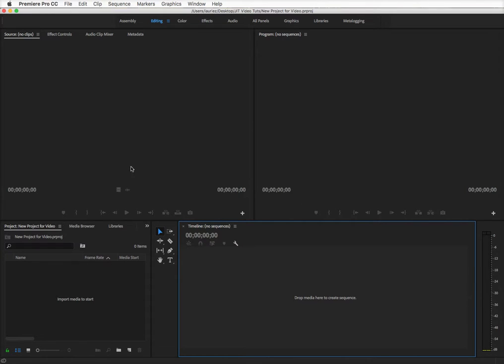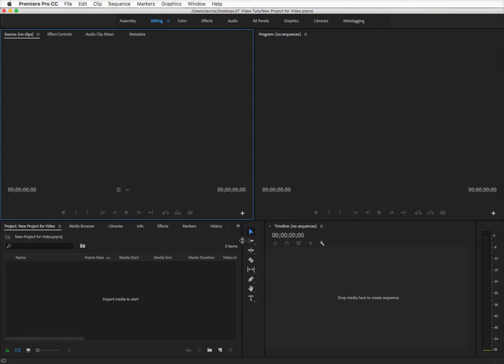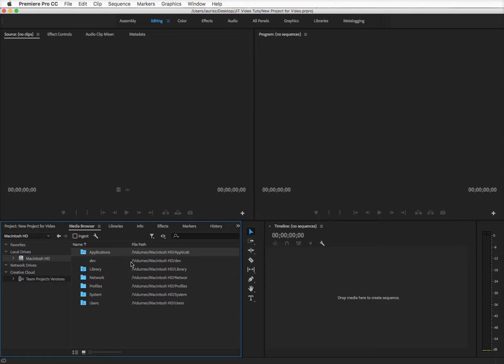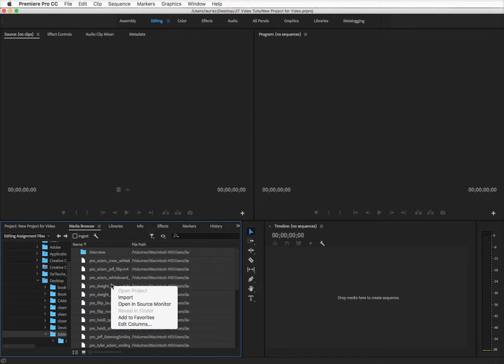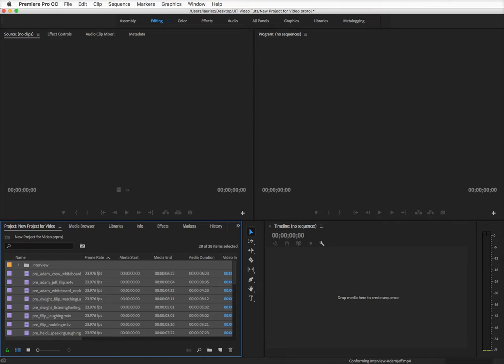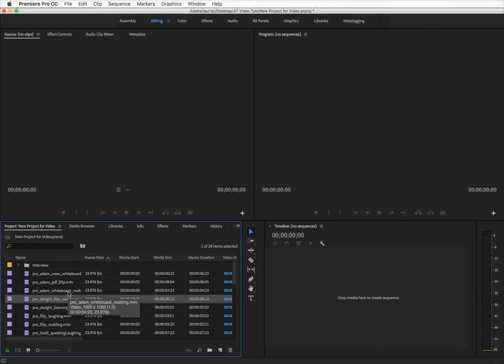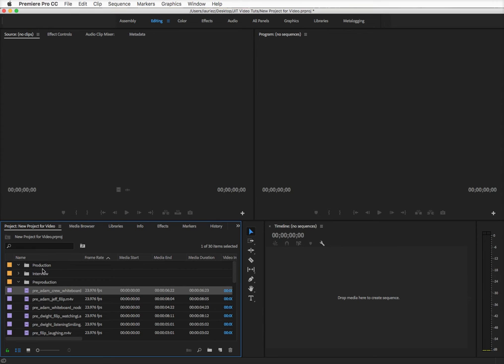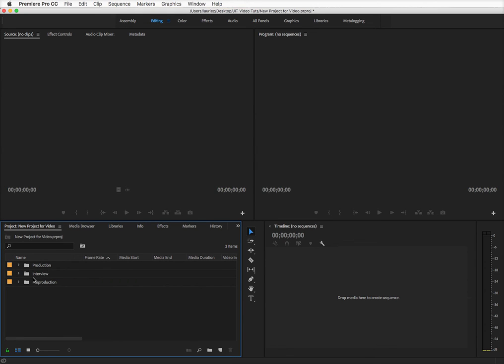Import Media in Adobe Premiere CC 2018